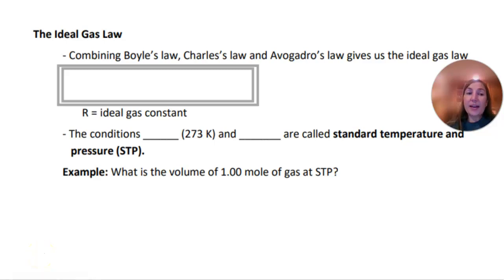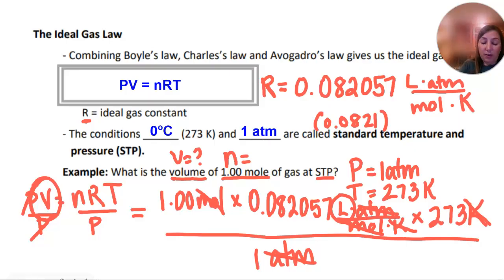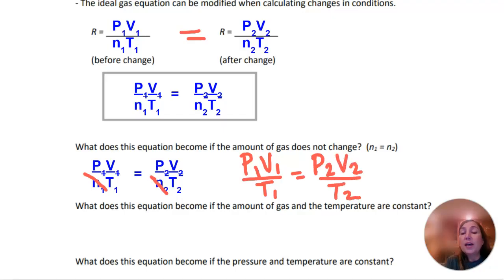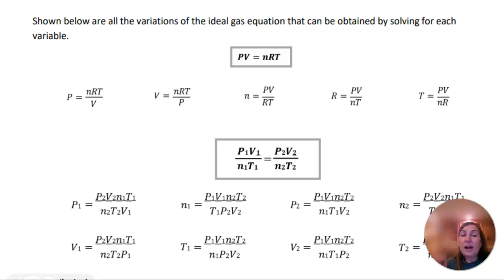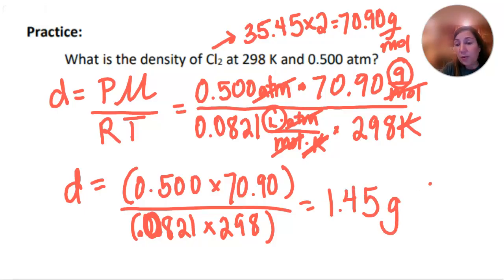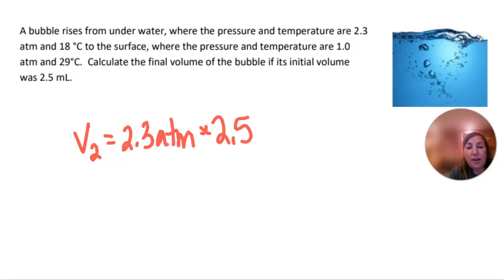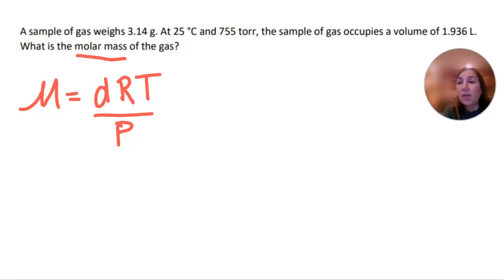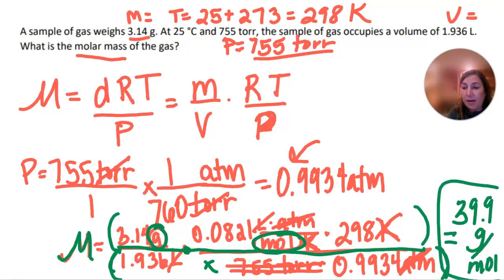Ideal & Combined Gas Laws